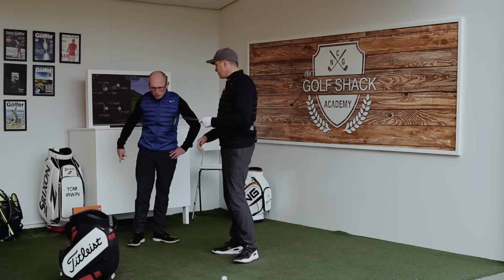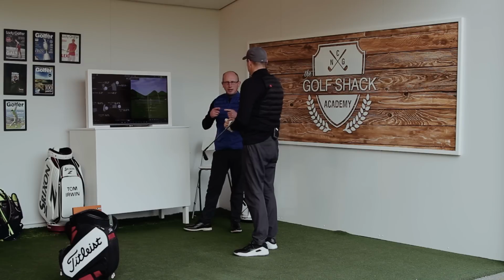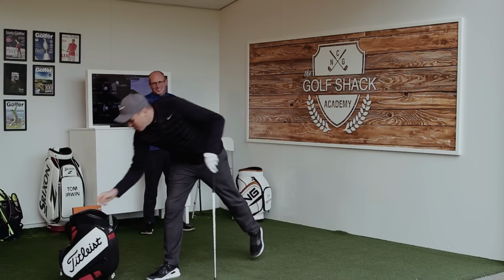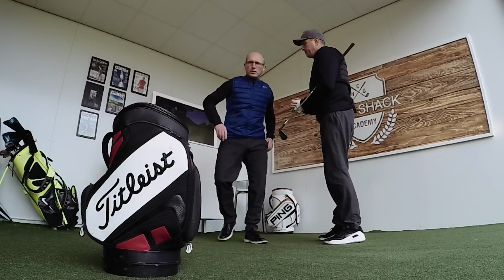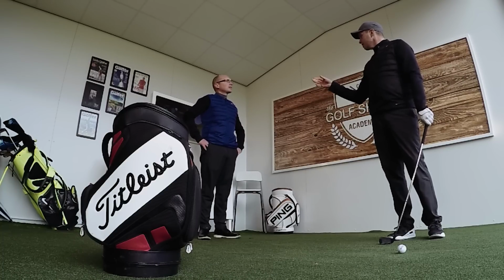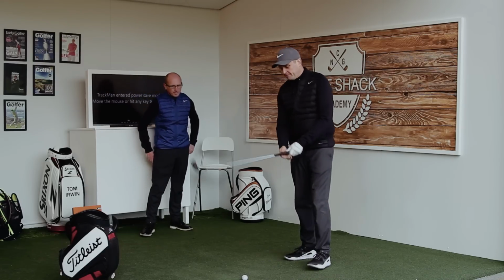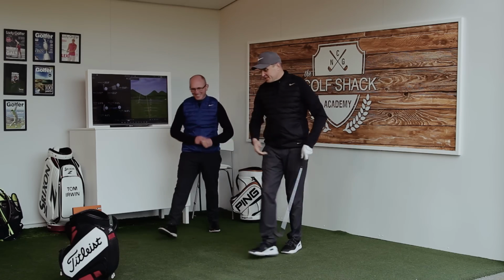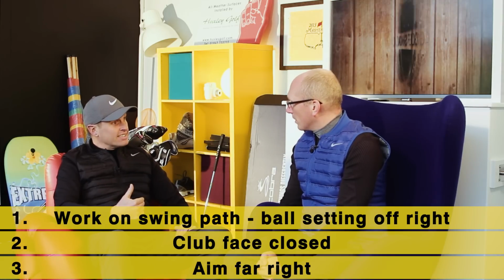Ali Taylor: How to turn your slice into a draw - The Golf Shack Academy